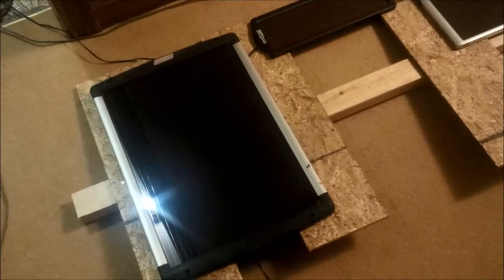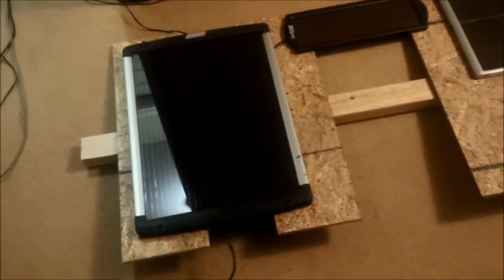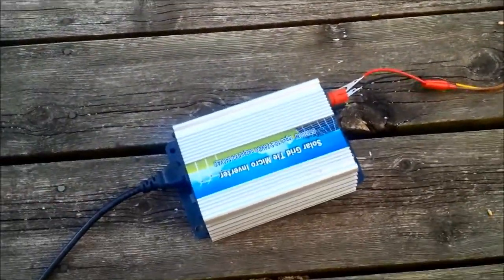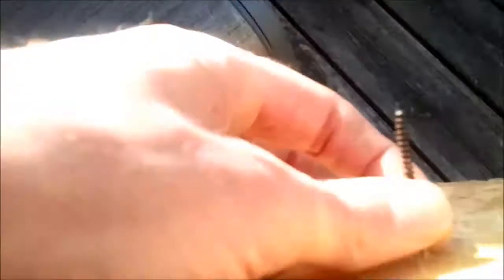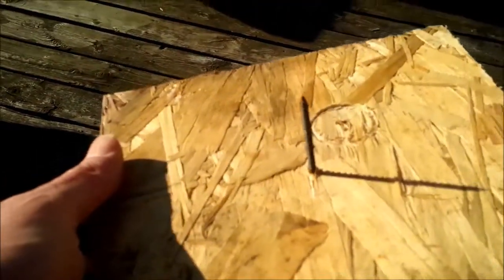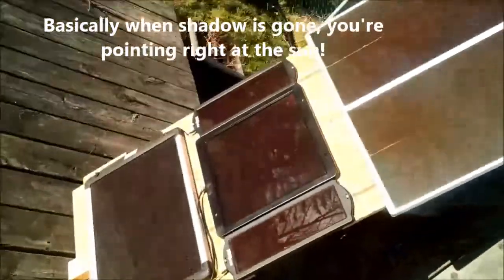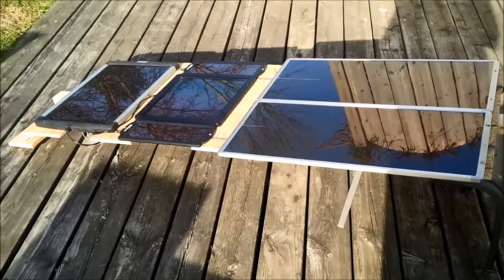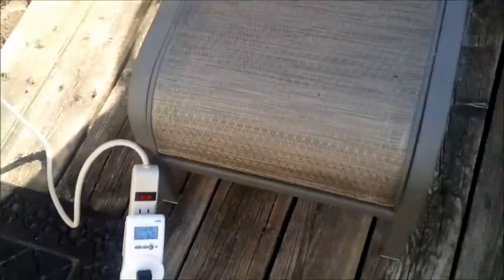Solar Panels on the Cheap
Connecting Solar panels to a grid tie inverter.  I also charge my booster pack with these panels.